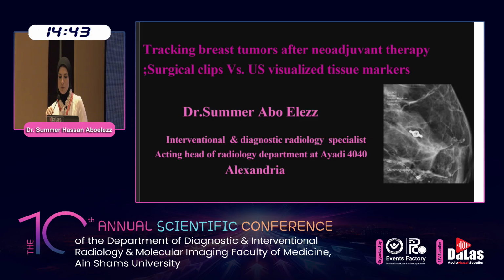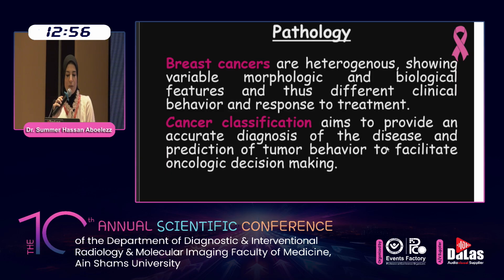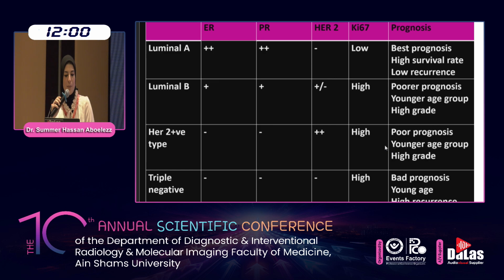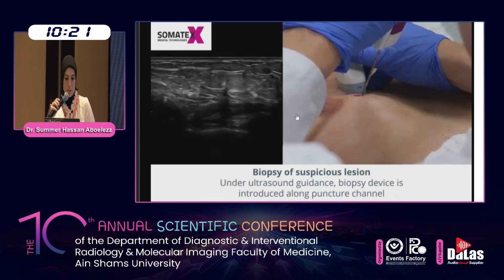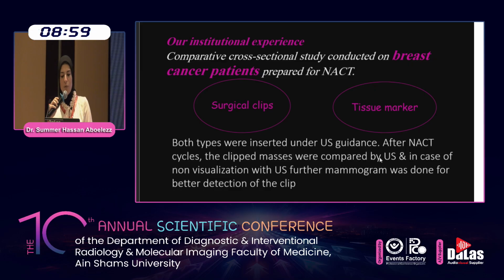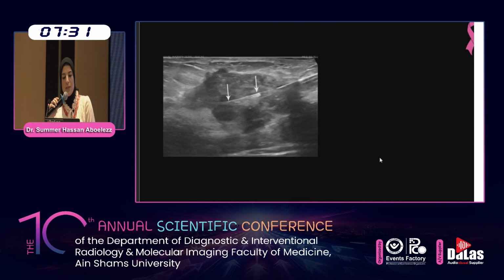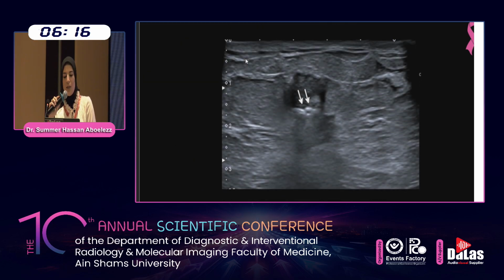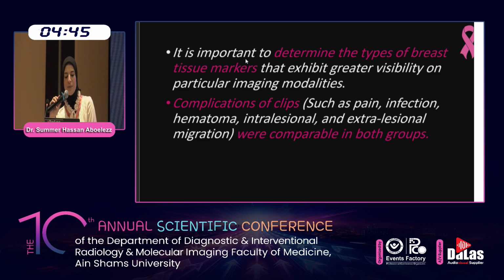Dr Summer Hassan Aboelezz